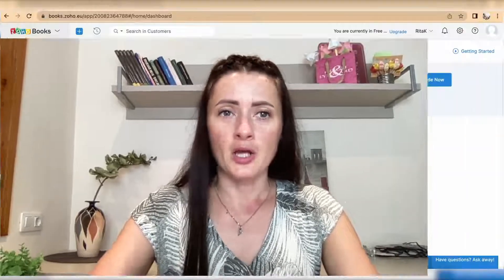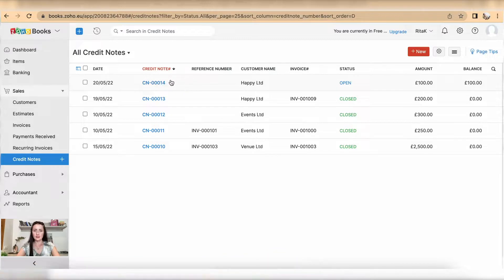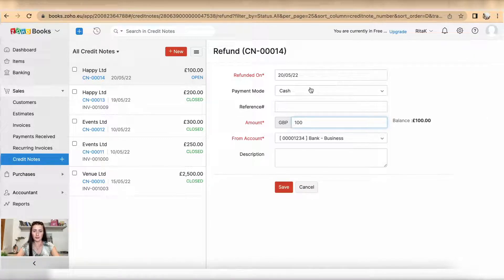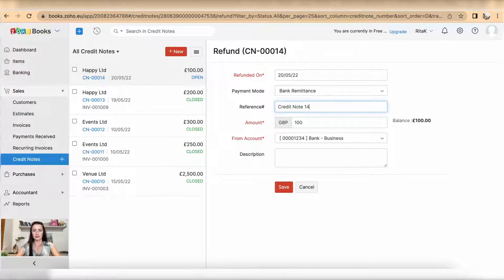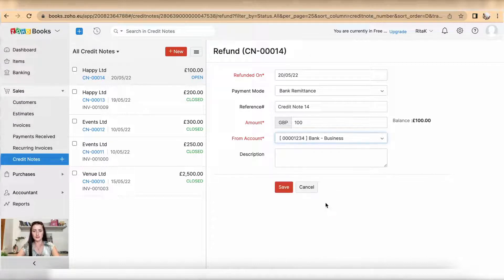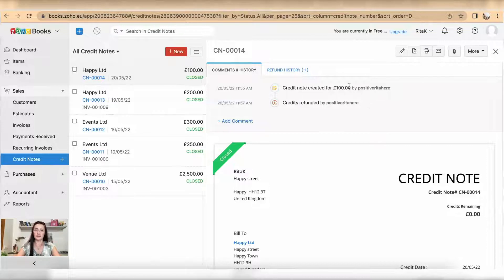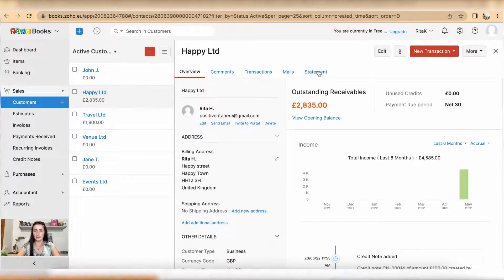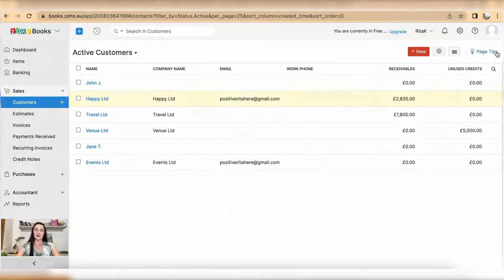How to record a refund paid to a customer in Zoho Books?